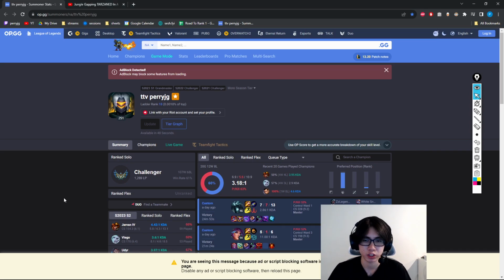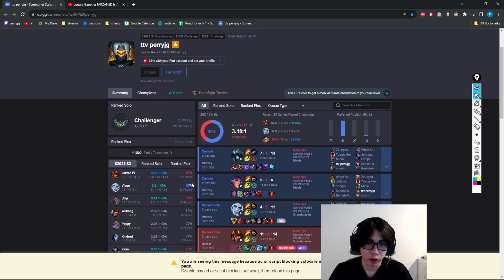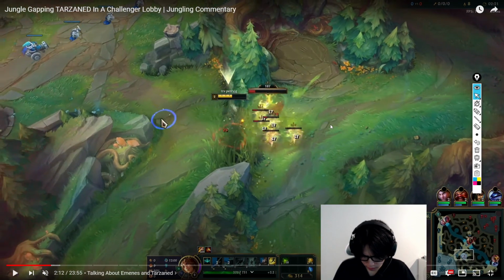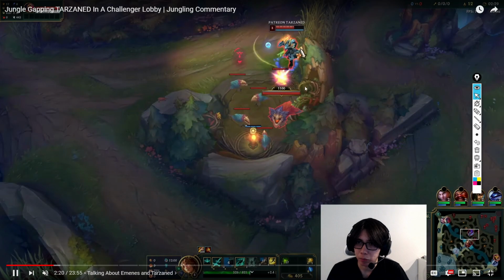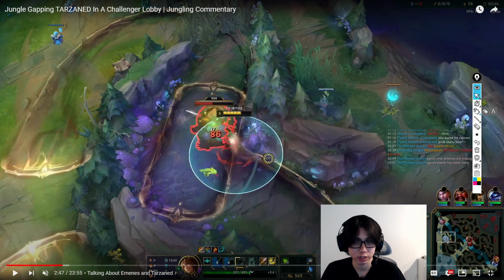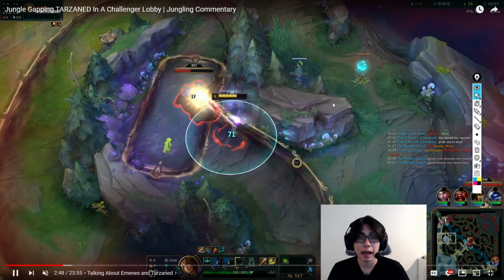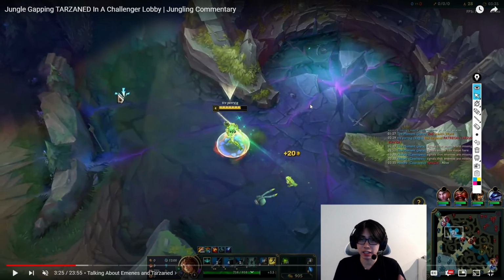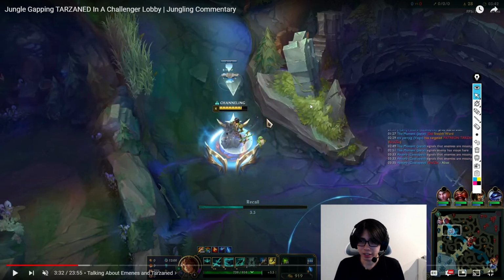Viego - The Early Game | Rank 1 Viego Guide (Part 1..)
I hope you enjoyed watching! I've been coaching a lot recently, so any support would be much appreciated. I've been streaming pretty much daily recently, so much sure to follow and check me out for more.